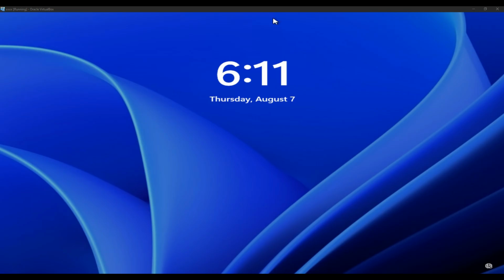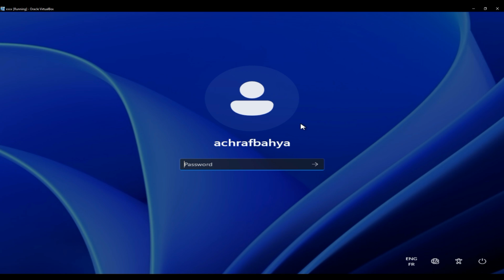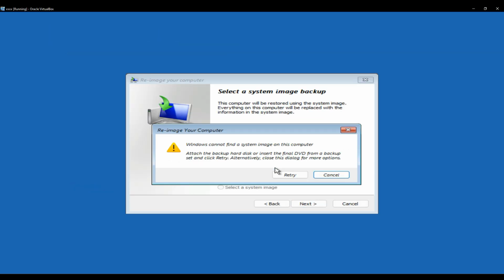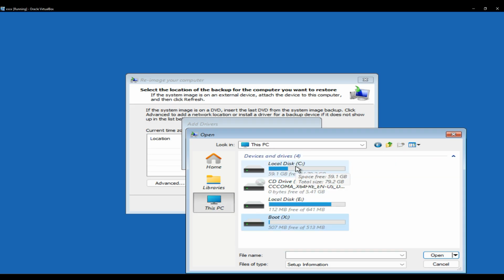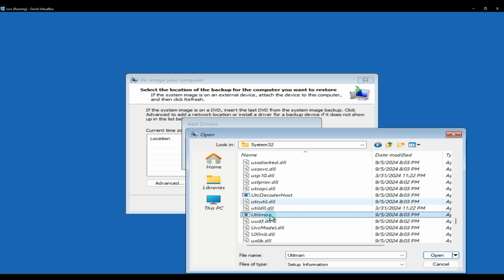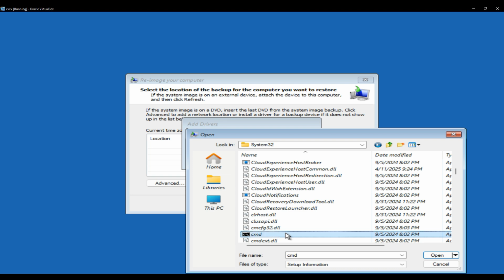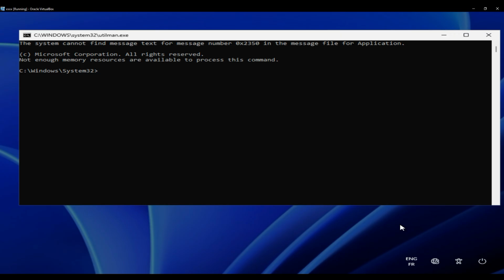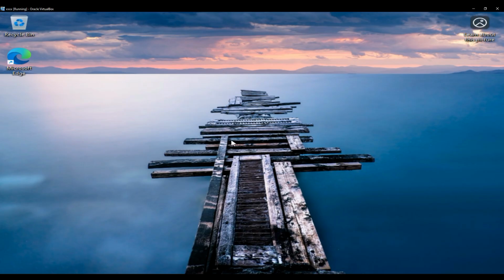Forgot Windows 11 Login Password? Reset Windows 11 Password Without Losing Data (Step by Step)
Forgot your Windows 11 login password? 🔑 In this step-by-step guide, we show you how to perform a Windows 11 Password Reset easily. Learn multiple methods for a Windows 11 Password Reset Without Losing Data, whether you need to reset Windows 11 password, reset forgotten Windows 11 password, or figure out how to reset password on Windows 11.

This tutorial covers everything — from Windows 11 forgotten password reset and Windows 11 forgot password bypass to fixing issues when you forgot Windows 11 administrator password. If your Windows 11 login password forgot issue is stopping you from accessing your PC, don’t worry. We explain how to reset forgotten password in Windows 11 without losing data, so you can quickly get back into your system.

✅ Topics covered:

Windows 11 Password Reset step-by-step

How to reset forgotten password in Windows 11 without losing data

Windows 11 forgot administrator password solutions

Windows 11 forgot password bypass methods

If you’re locked out, this complete Windows 11 password reset guide will help you fix it fast!